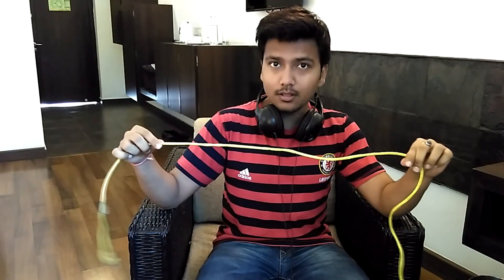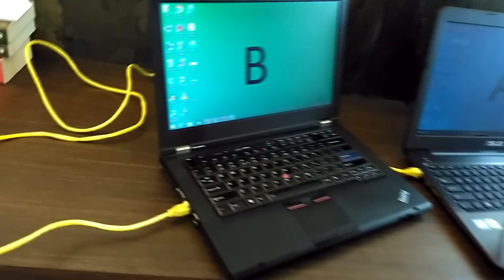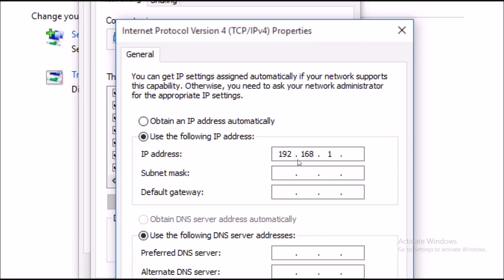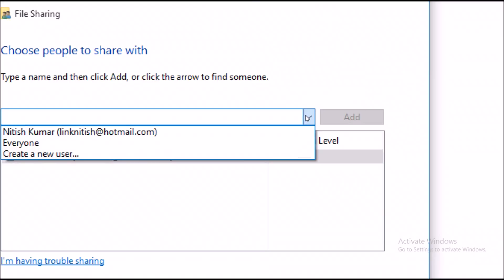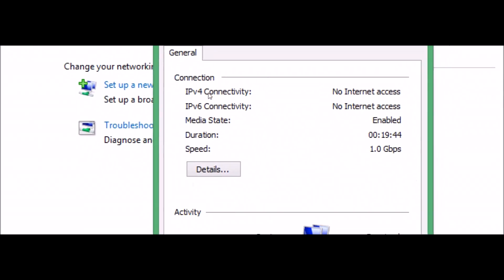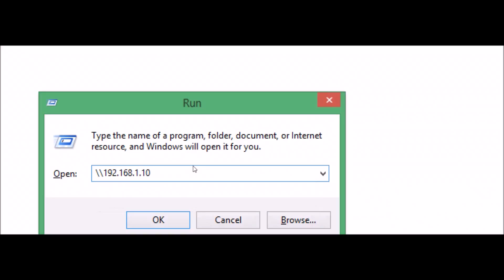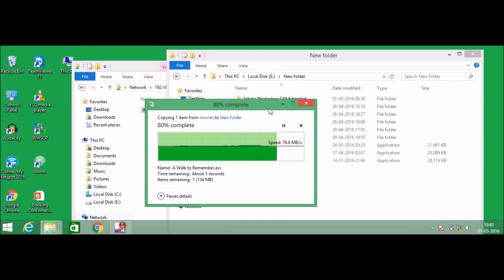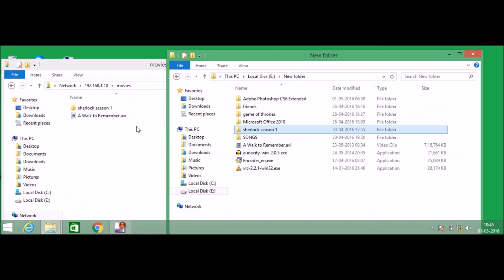Transfer data @100MBps using LAN cable 💻↔💻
Learn How to transfer a very high volume of data using a LAN cable.
IMPORTANT! : If your transfer speed is low then maybe you are using a Router LAN cable. If you want a high-speed transfer you should consider buying a CROSSOVER Lan wire. Or try wireless data transfer

Crossover Lan Wire:
Flipkart (India)

Always check it should be a cat5e type wire

Transfiera el archivo de la computadora a otra computadora
Передача файлов с компьютера на другой компьютер
Datei vom Computer auf einen anderen Computer übertragen
コンピュータから別のコンピュータにファイルを転送する